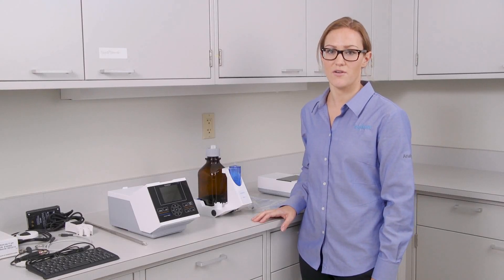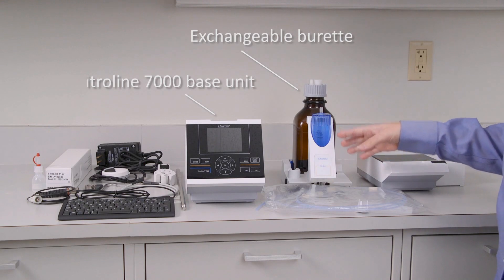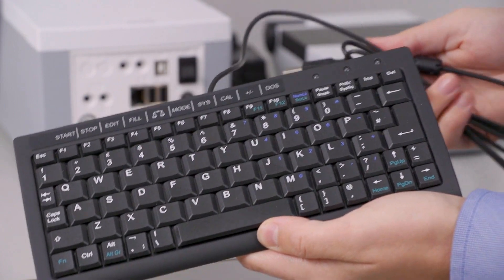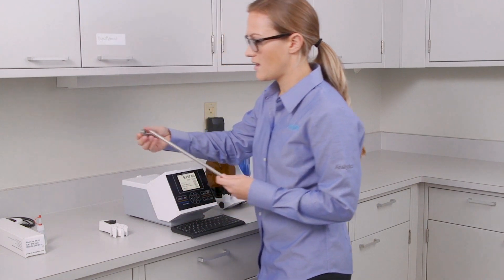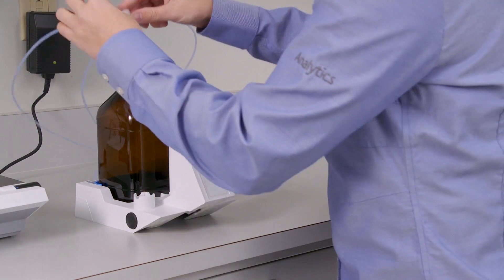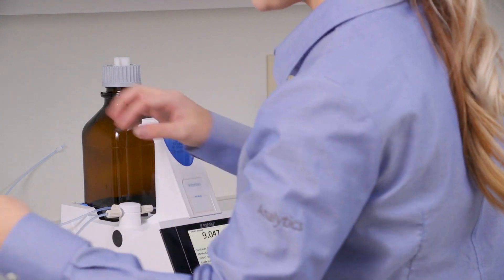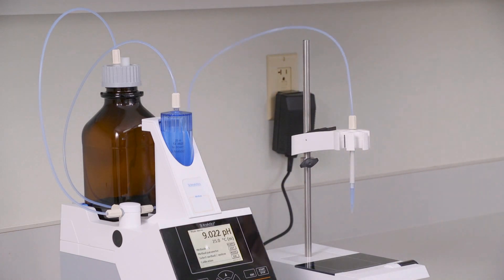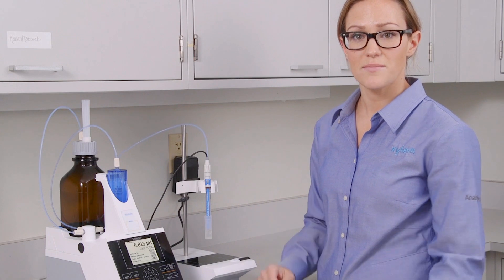SI Analytics - Setting up our TitroLine 7000 titrator - English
Please join Vicky Kulczak, our YSI - a Xylem brand Product Specialist, settig up the titrator TitroLine 7000.